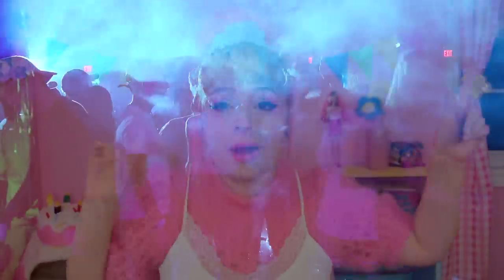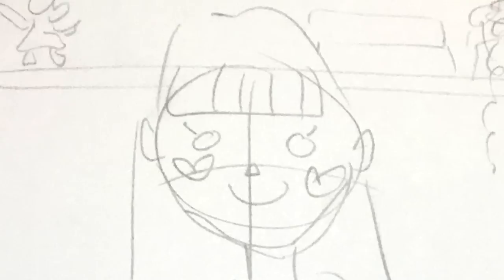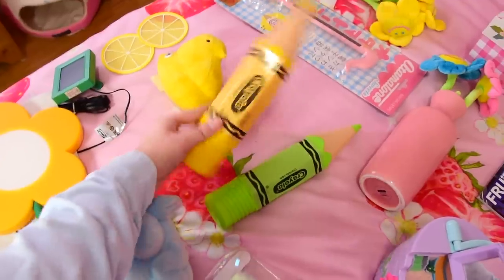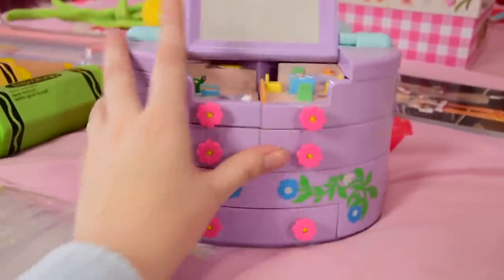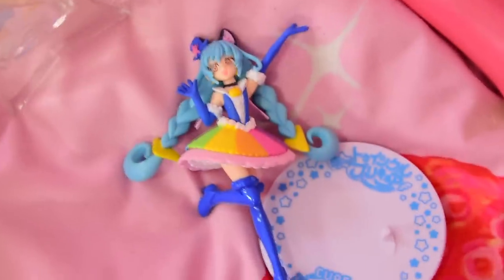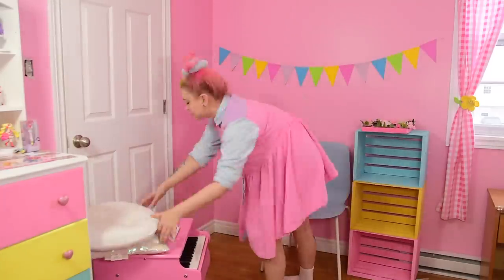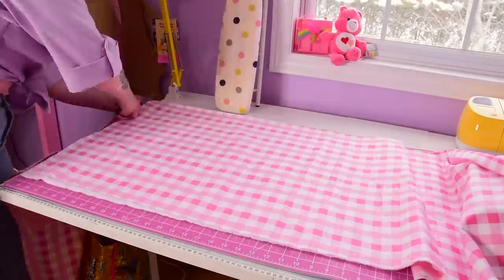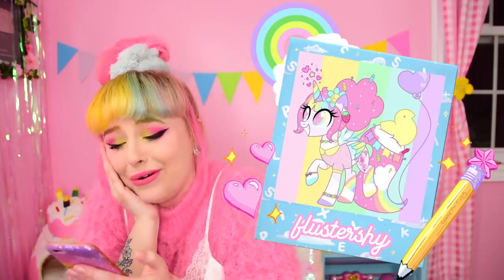Building My New Youtube Set!! 💕🌈🌼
🌸 This video’s featured Confetti Club member is @flustershy on instagram!

💕 Thank u my sweet angel Glitter Patrons!!